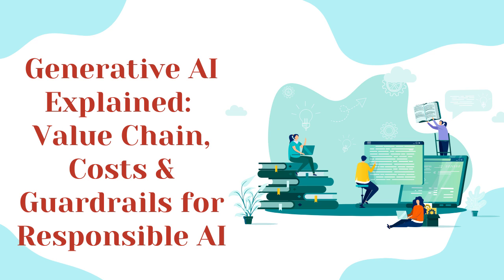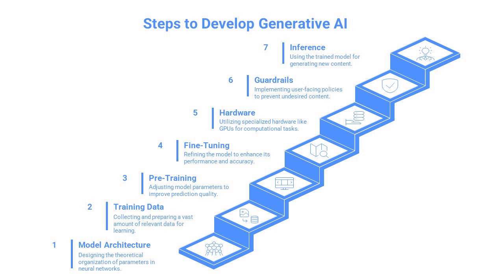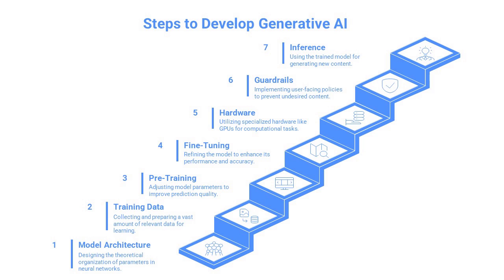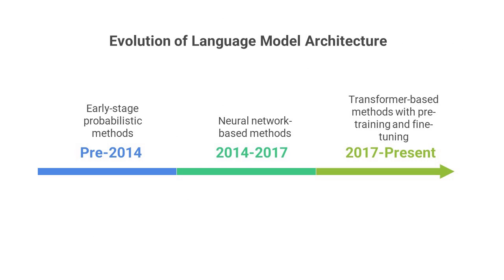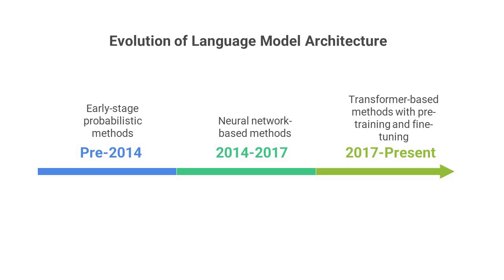Generative AI Explained: Value Chain, Costs & Guardrails for Responsible AI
Discover the complete Generative AI value chain — from data collection and model training to deployment and responsible use.
We break down the evolution of AI architectures (from probabilistic models to transformers), explain the importance of training data and the legal challenges like copyright issues, and highlight the differences between pre-training and fine-tuning.

You’ll also learn about the cost drivers of AI, including GPU hardware, data centers, and inference complexity — plus the guardrails and content policies that ensure ethical and safe AI.

Whether you're an AI professional, tech enthusiast, or business leader, this guide will give you clarity on how Generative AI systems are built, deployed, and governed.

📌 What You’ll Learn:
Introduction to the Generative AI Value Chain
AI Architecture Evolution (Probabilistic → Transformers)
The Role of Data & Copyright Challenges
Pre-Training vs. Fine-Tuning Explained
AI Costs: GPUs, Data Centers & Inference
Guardrails & Responsible AI Policies

What is the Generative AI value chain?
How are Generative AI systems built and deployed?
What is the difference between pre-training and fine-tuning in AI?
What are the main costs of running Generative AI?
What are AI guardrails and why are they important?

The Generative AI value chain includes data collection, model training, deployment, and responsible use. It starts with gathering and cleaning large datasets, training models (such as transformers), and then deploying them with guardrails to ensure safe and ethical use. Costs come from GPUs, data centers, and inference processing, while legal challenges like copyright are addressed through policies.

Full Expanded Description:
In this video, we break down the complete Generative AI value chain — from how data is collected and processed to how AI models are trained, fine-tuned, and deployed responsibly.

You’ll learn:
✅ The evolution of AI architectures (Probabilistic → Transformers)
✅ Why training data quality matters & the legal issues like copyright
✅ The difference between pre-training and fine-tuning
✅ AI cost drivers: GPUs, cloud data centers, and inference complexity
✅ How guardrails and content policies keep AI ethical and safe